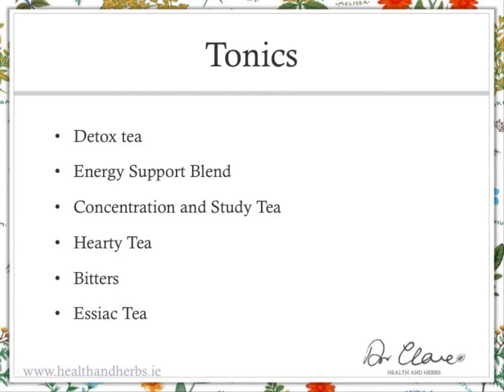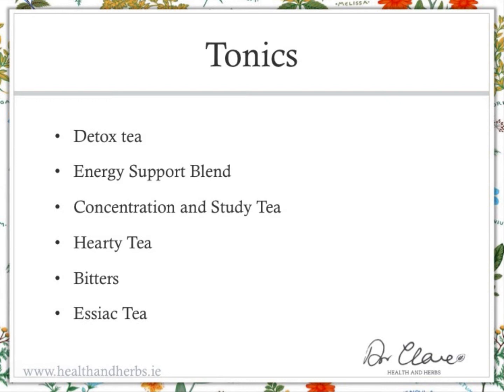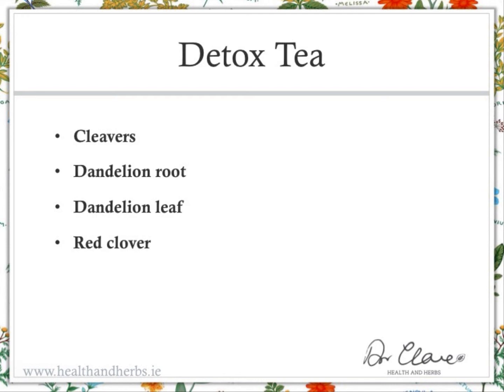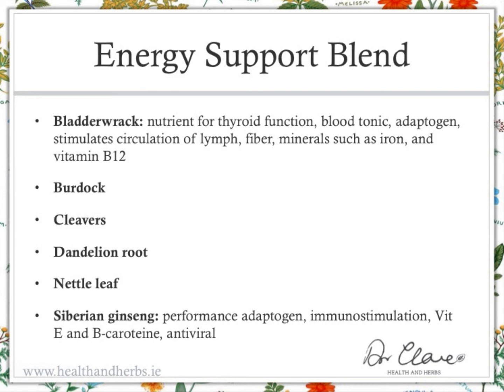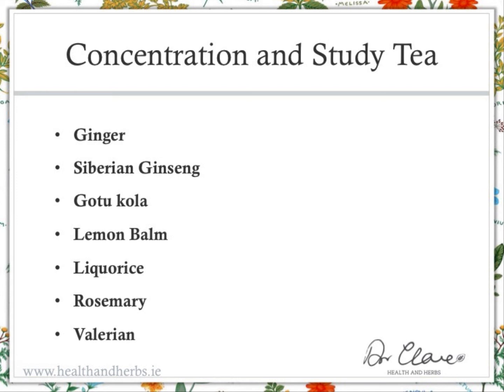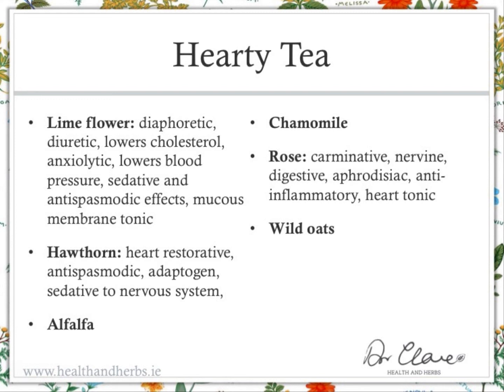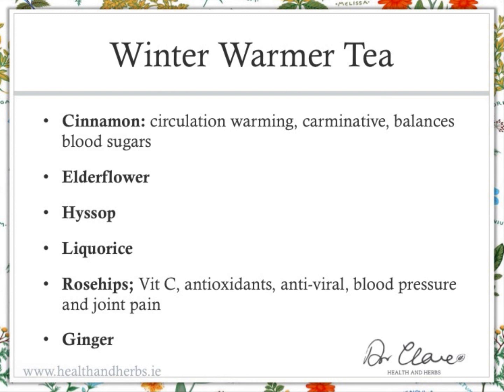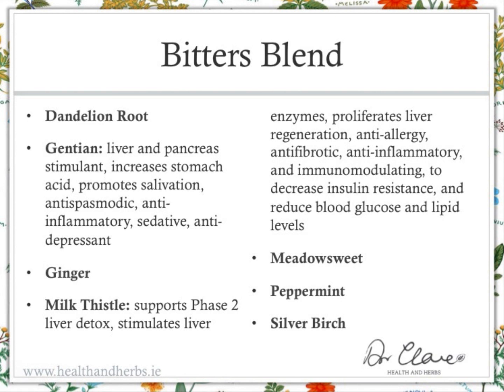Lecture 18: Tonics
This is the lecture that covers herbal tonics. It is really interesting. Dr Clare talks about Essiac Tea and it's orgins. Detoxifying Herbal teas, Herbs for relieving stress on the system. Concentration and study and how to improve the brain using herbs. Hearty tea tonic for heart ache and to strengthen the heart accoring to anecdotal evidence. Using herbs to improve support and nourish the tissues. Stimulating and circulatory support tea.
After more than 35 years of clinical practice I have witnessed the beneficial effects of herbs. These herbs are traditionally used for support of the liver. They support bile elimination via the kidneys and return of lymph to the blood circulation.

Traditional Use:
Dandelion: liver and kidney support and a rich source of potassium.
Nettle: digs deep for iron and other minerals and supports elimination via the kidneys.
Cleavers: decongest the tissues by supporting lymph flow.
"After more than 35 years of clinical practice I have witnessed the beneficial effects of herbs. This herbal blend has its roots in Ojibwa medicine, First Nations traditional medicine. It is a gentle detox nourishing blend of herbs." Dr Dilis Clare

Traditional Use:
Sheepsorrel: gentle laxative.
Slippery Elm: soothe and nourishes the digestive tract, supports healthy gut flora.
Turkish Rhubarb: gentle detoxing via the bowel.

Dr Clare's blends are available to buy from 9 Sea Road Galway Ireland and from http:/healthandherbs.ie